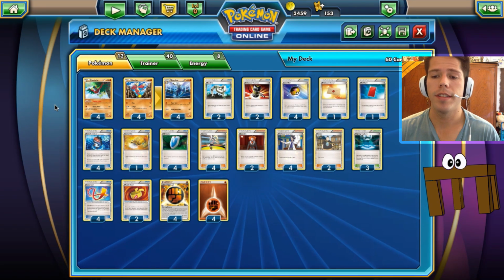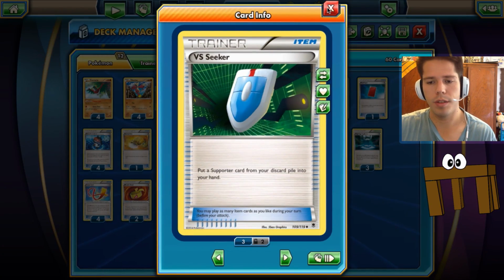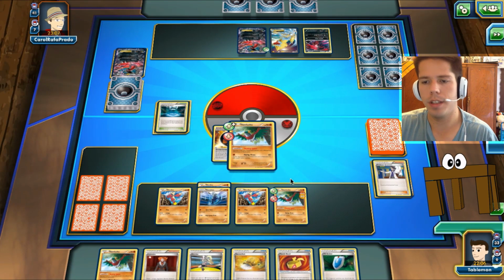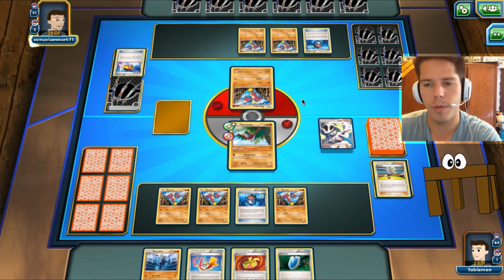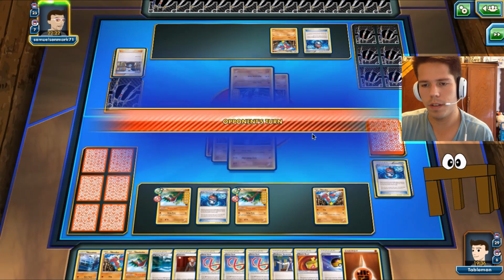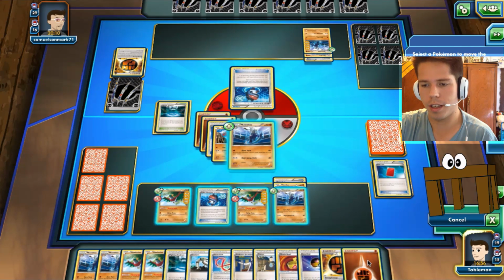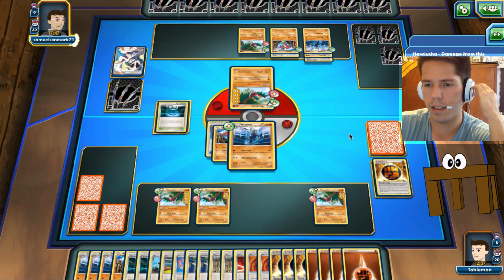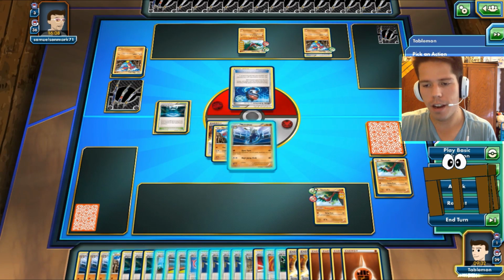[Pokemon TCG Online] Road to TCG Worlds 2016 #011 - Mienshao/Hawlucha Week 3 Day 1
Week 3 has started, and with it, we take another Standard deck for a spin! This time it's Mienshao/Hawlucha, a combination which recently did well at the Meta Deck Open tournament, where you can rad more about

Mienshao/Hawlucha got 3rd and 4th place, coming up short of the win but showing its potential. It's also had a very strong online presence and ultimately Mienshao/Hawlucha was the deck that won the poll to be featured for this week!

If you want to take part and have your say on which deck gets featured, check out my Facebook page listed below, on Tuesday's or Wednesday's a poll will be going up to decide what deck gets featured on the channel the following week!

Pokémon - 12

4 Hawlucha FFI 63
4 Mienfoo FFI 56
4 Mienshao FFI 57

3 Fighting Stadium FFI 90
2 Eco Arm AOR 71
4 Robo Substitute Team Flare Gear PHF 102
2 Lysandre AOR 78
4 Korrina FFI 95
1 Professor's Letter TK-Noibat 24
1 Sacred Ash FLF 96
4 Focus Sash FFI 91
4 Professor Sycamore PHF 101
2 Tierno PHF 107
2 Enhanced Hammer DEX 94
2 Muscle Band XY 121
1 Red Card XY 124
4 VS Seeker PHF 109
4 Level Ball NXD 89

Energy - 8

4 Strong Energy FFI 104
4 Fighting Energy BLW 110